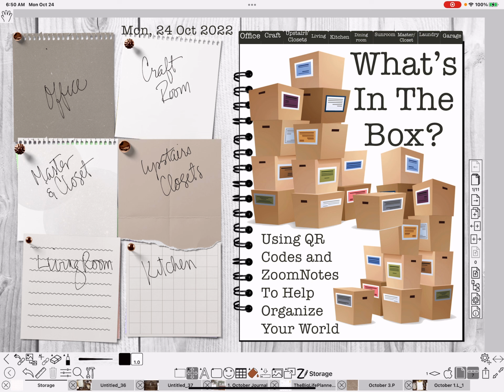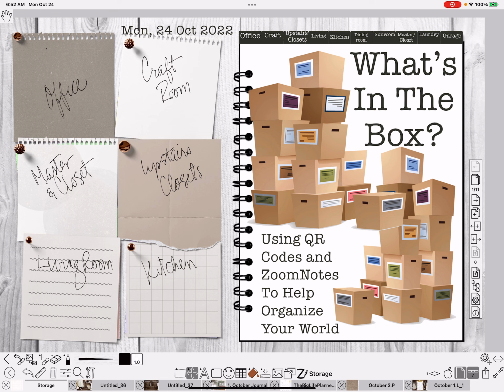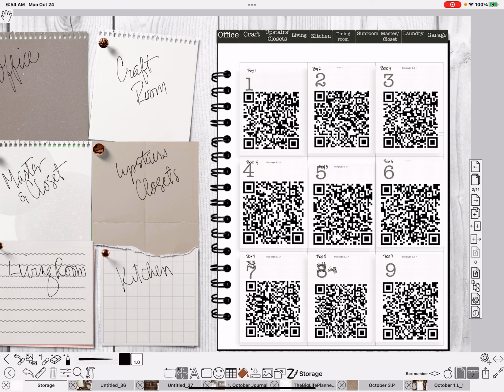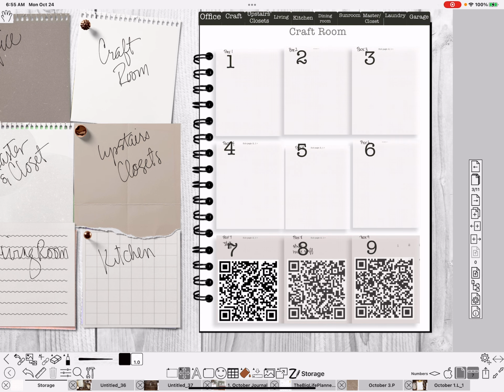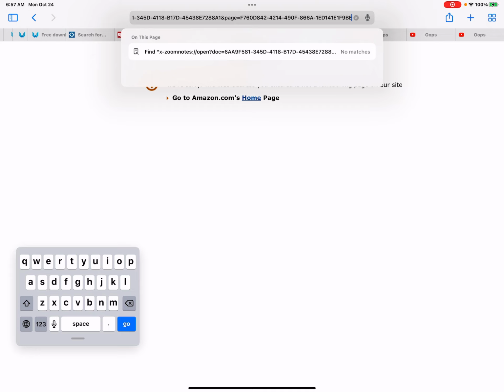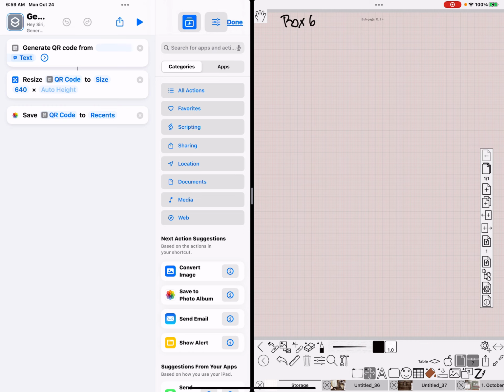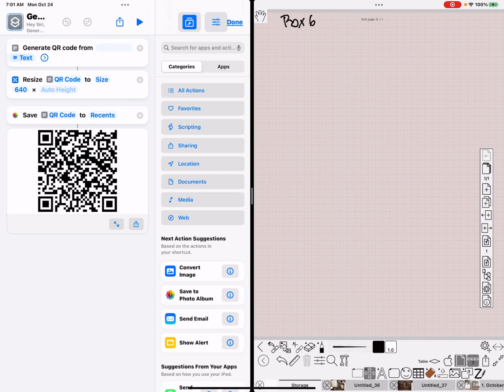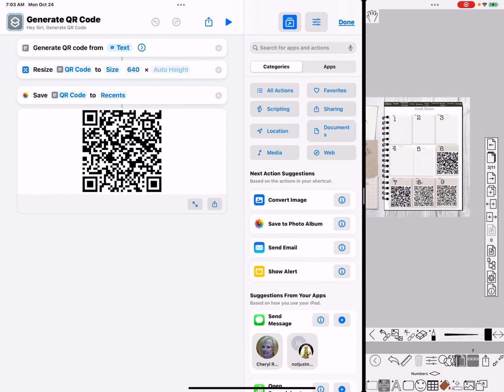Using ZoomNotes- QR Codes and Shortcuts to Help You Organize Your Home